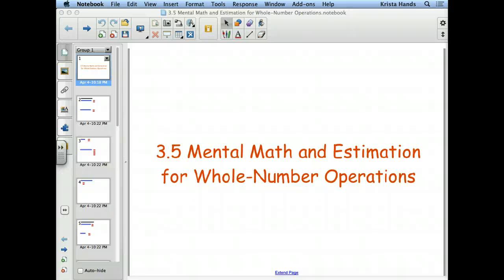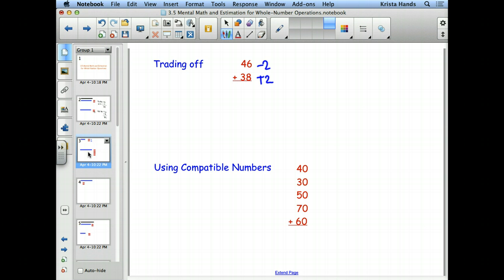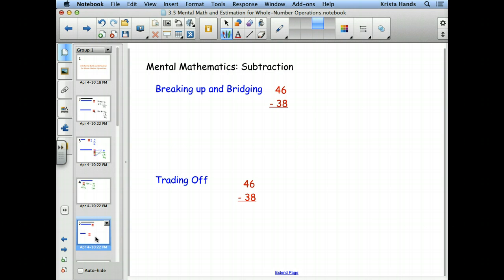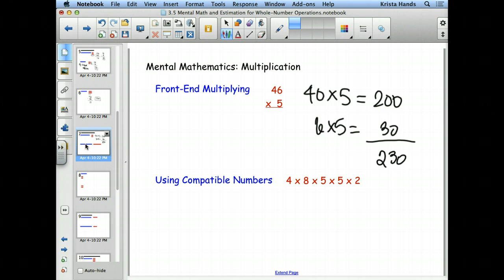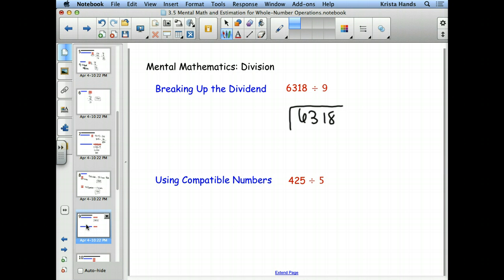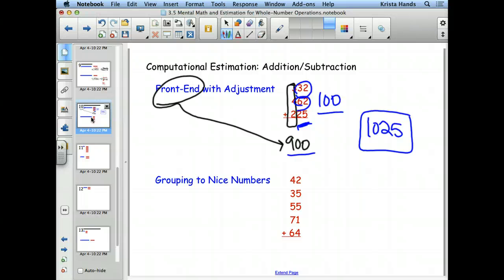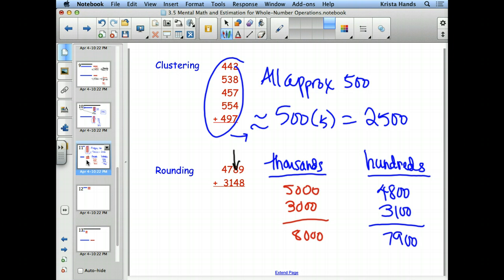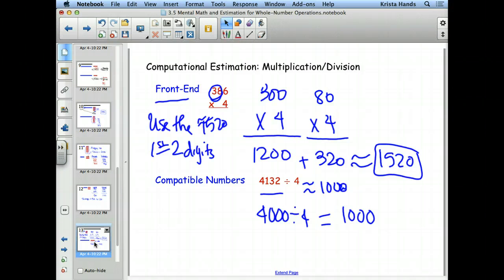3.5 Mental Math and Estimation for Whole Number Operations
Fall 2013, Elementary Math I, Section 3.5